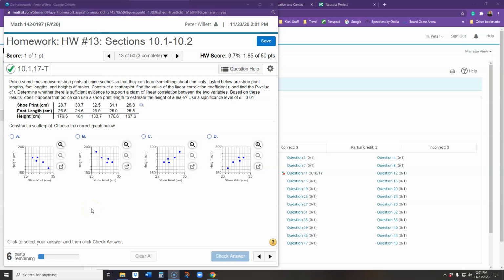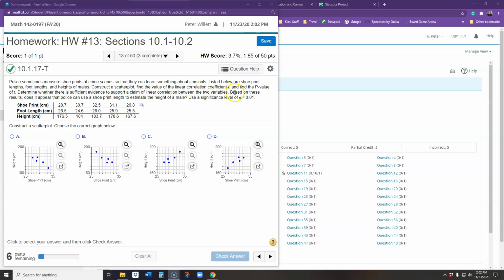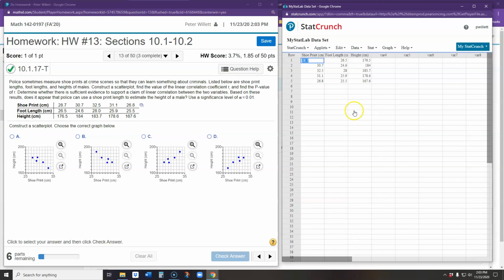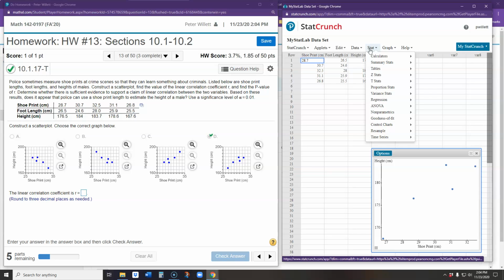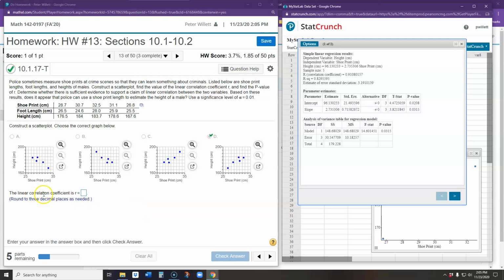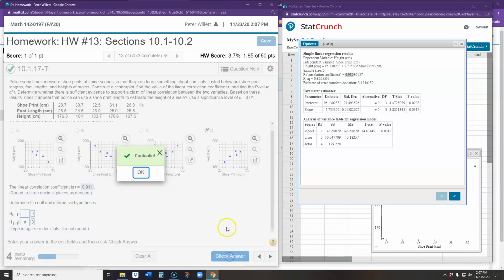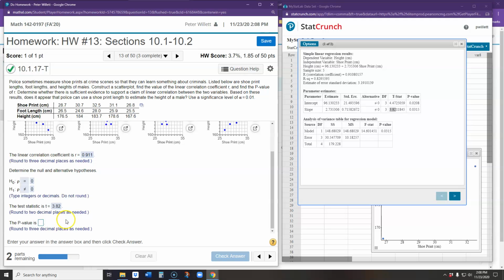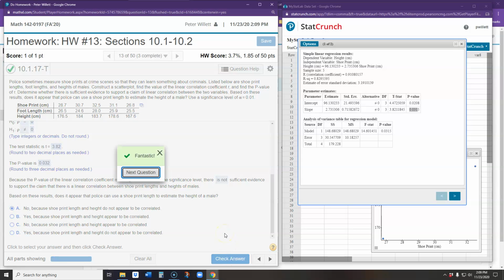Linear Correlation - Scatterplot, r-value, p-value in StatCr